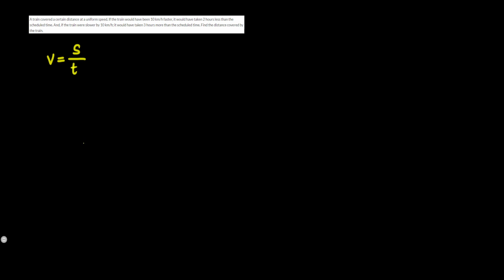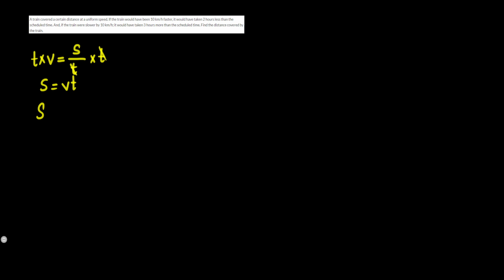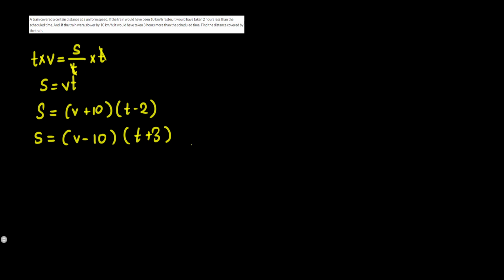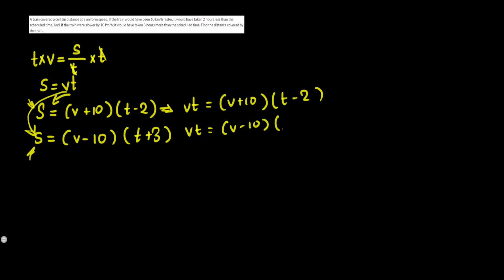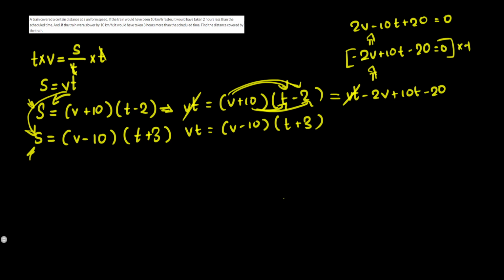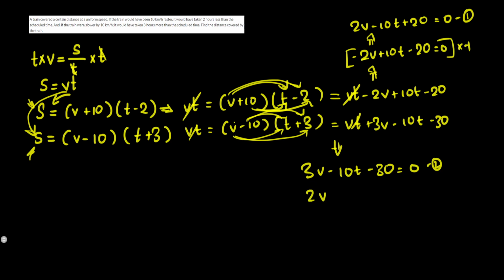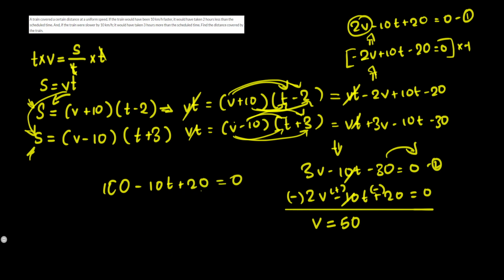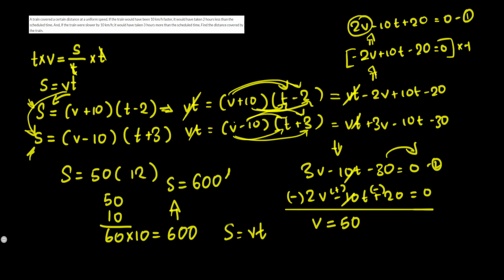Motion related Pair of L.E Question!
This video covers motion related pair of linear equation questions to help you understand and solve problems in this topic. Perfect for students studying linear equations!